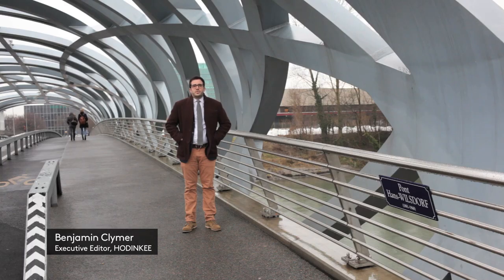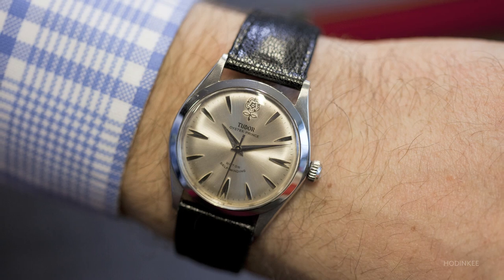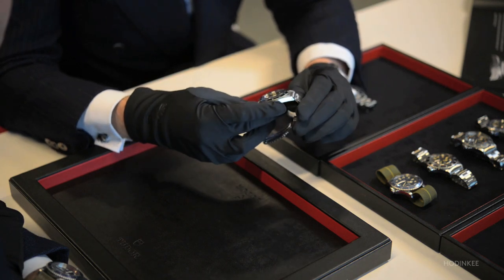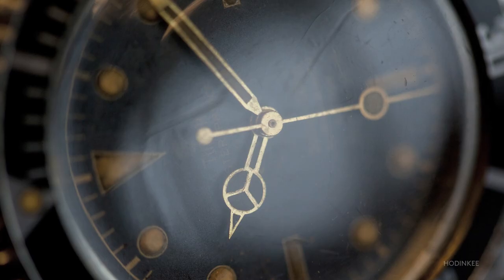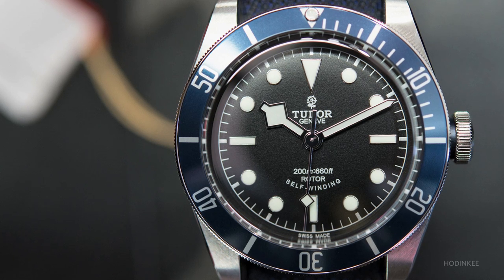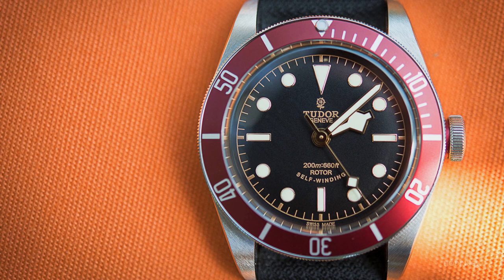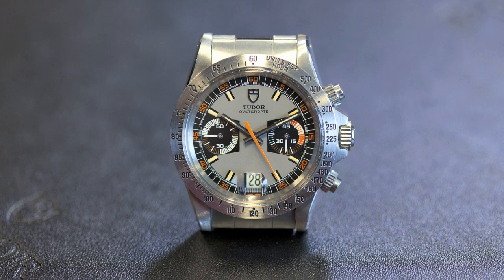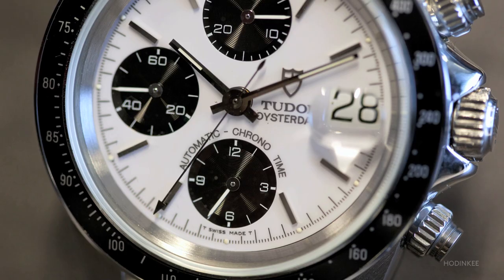Inside The Archives With Tudor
We will warn you right now – this one gets nerdy. But, we mean that in the best possible way. Over the past few years, there has been an increased interest in the historical watches from the Tudor Watch Company – no doubt due to the fantastic modern watches shown by the brand. We're talking the Heritage Chronograph, the Black Bay, the Pelagos, the Heritage Advisor, and the Ranger. Many of the watches mentioned here are direct results of historical watches from the Tudor archives, a rich bank of bright colors and risk-taking designs. Today, we are proud to present you with an unprecedented look inside the official archives of the Tudor Watch Company. Yes, these are the watches owned by Tudor themselves, many of which have never left its Geneva Headquarters – and this includes more than one prototype that was never put into production.